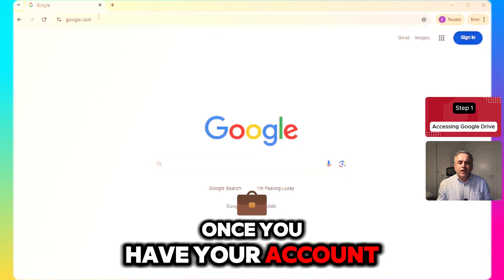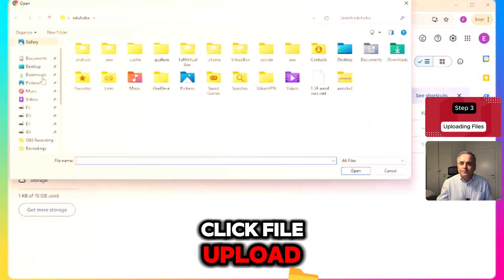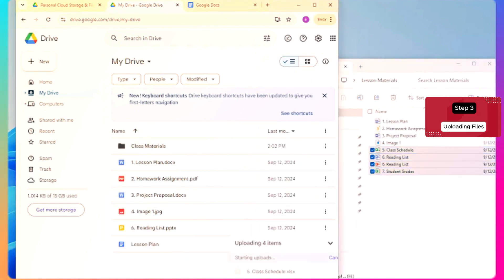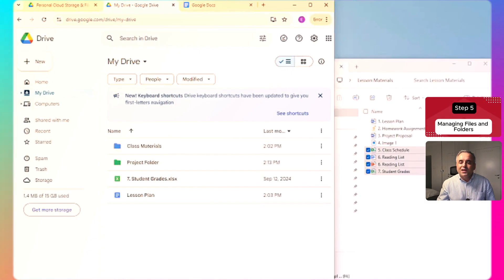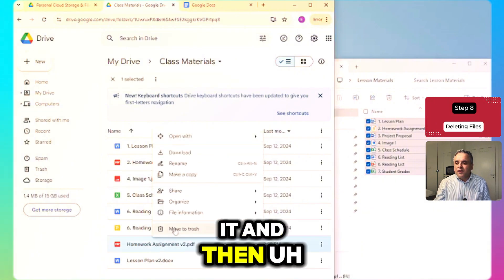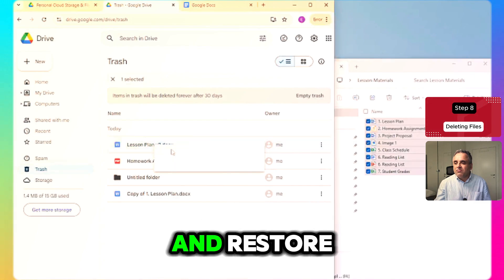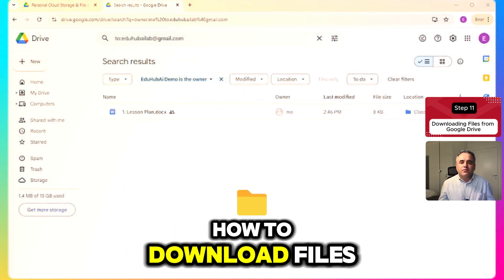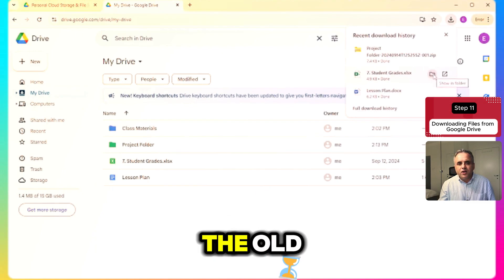Google Drive Mastery: From Zero to Hero in Just 10 Minutes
In this video, you'll learn how to organize, share, and collaborate on files using Google Drive. This tutorial covers everything you need to get started, including setting up folders, uploading files, sharing documents with collaborators, and managing permissions. Whether you're new to Google Drive or looking to improve your workflow, this guide will help you become more efficient in no time.

Key Features Covered:
- Creating folders and files for better organization
- Uploading single and multiple files
- Moving, renaming, and color-coding files and folders
- Sharing files and folders with others
- Collaborating in real-time with Google Docs
- Downloading files from Google Drive

**Chapters:**
00:00 Introduction
00:28 Accessing Google Drive
00:50 Creating Folders and Files
01:50 Uploading Files to Google Drive
03:30 Organizing Files and Folders
04:34 Managing Files and Folders
04:42 Copying Files
05:04 Renaming Files and Folders
05:42 Deleting Files and Folders
06:29 Sharing Files and Folders
07:37 Using Google Drive’s Search Feature
08:57 Downloading Files from Google Drive
09:32 Conclusion and Next Steps

If you're looking to boost your productivity and streamline file management, this video is for you!

3. 📝 **Maximize Learning: Integrate Google Docs, Sheets & Slides**
   Published: **Monday, September 23rd, 2024**
4. 📋 **Boost Engagement with Google Forms & Quizzes**
   Published: **Monday, September 30th, 2024**
5. ✅ **Google Classroom Tips: Grading & Feedback Like a Pro**
   Published: **Monday, October 7th, 2024**